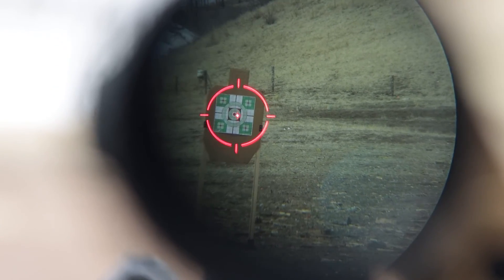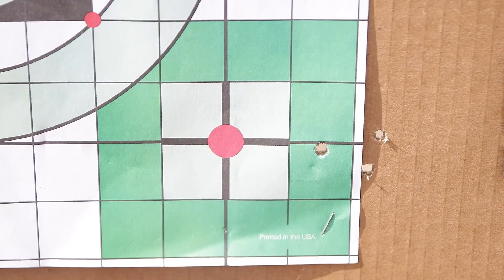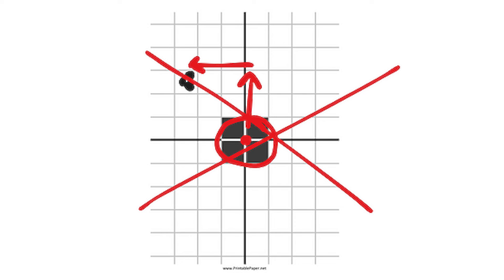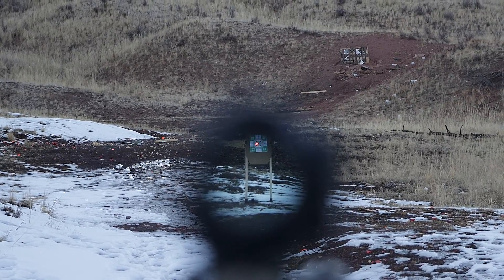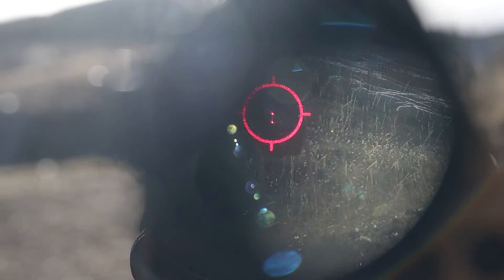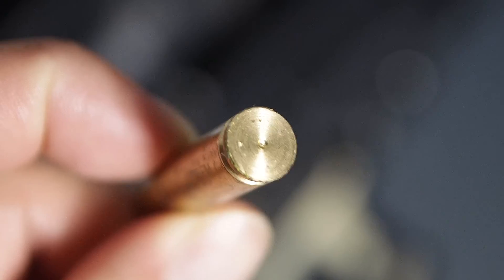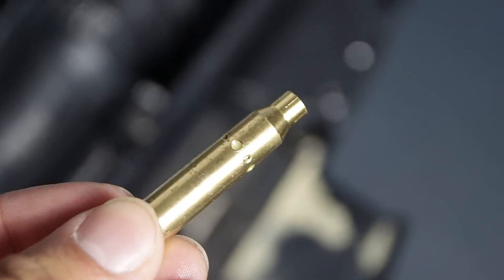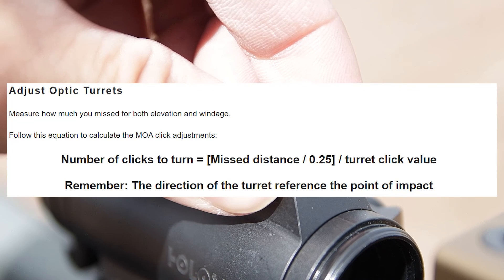Why optic turrets move in opposite directions ?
Zeroing Tools
Vortex Rangefinder
Laser Bore Sight
Shooting Bag
Shooting Tripod

Only one thing to remember! Turret dial reference the point of impact. NOT the point of aim. Hope this helps to eliminate the confusion when zeroing your optic at the range.

Precision torque wrench:
Real Avid Smart TORQ
Fix It Sticks W/Torq Limiter

Our videos are strictly for documentary, educational, and promotional purposes only. Imitation or the use of any acts depicted in these videos is solely AT YOUR OWN RISK.  Neither we nor YouTube are responsible for any injuries or damage to your guns if you try what's shown in our videos.  We are not a federally licensed gun store and DO NOT sell or transact with serialized firearms. We don't sell guns and don't teach how to change them in illegal ways (such as full auto trigger or any grey area NFA topics). By viewing or flagging this video you are acknowledging the above.